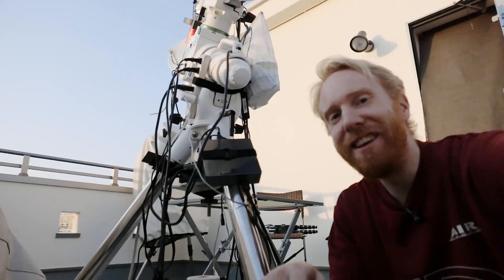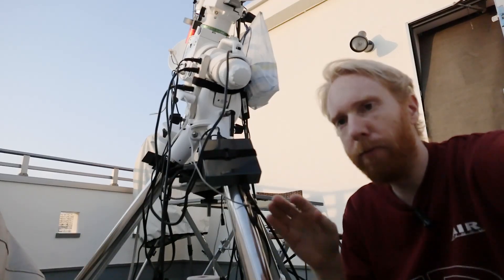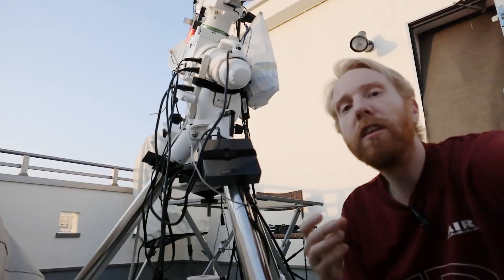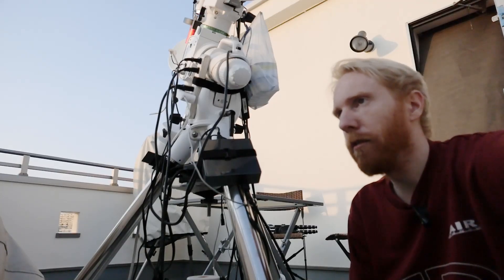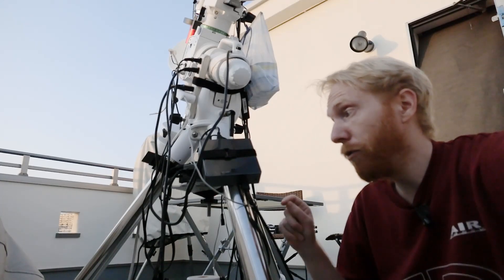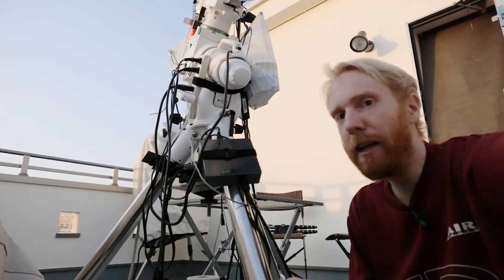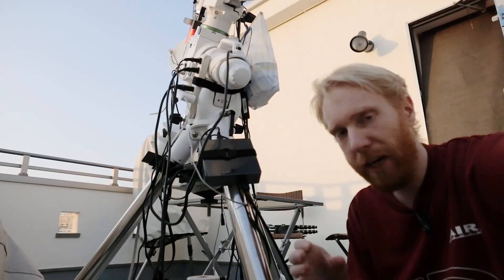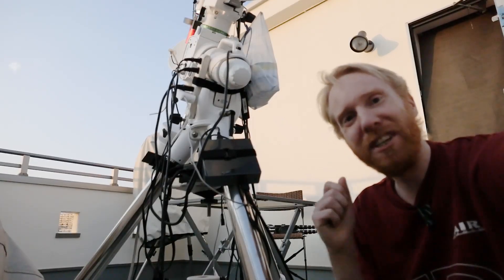What imaging computer for Astro-Imaging?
I get asked a lot about what computer I use to capture images - well, here's a good 8 minutes of me rambling on about it :) I have tried low-powered mini-PCs, but always found that their compromises outweighed their advantages (portability, small size, cost, and power consumption/compatibility).